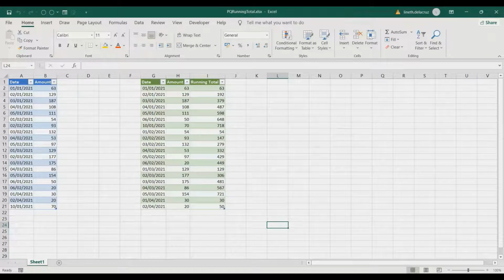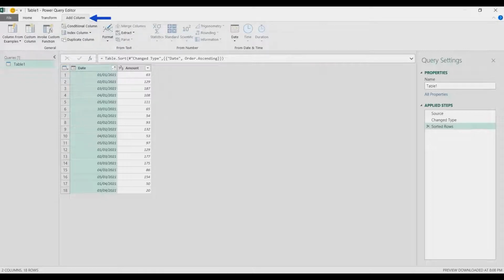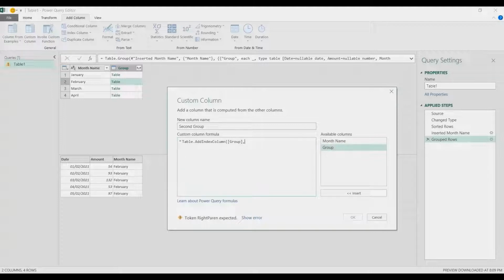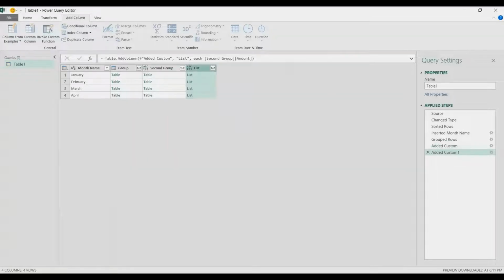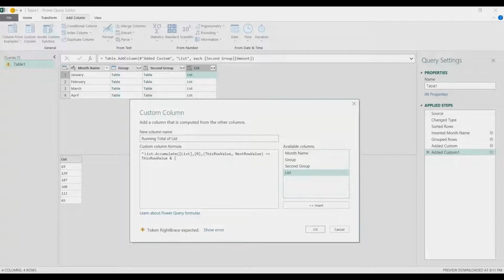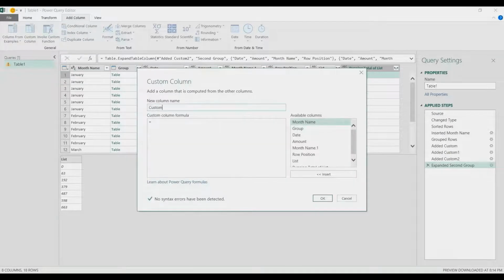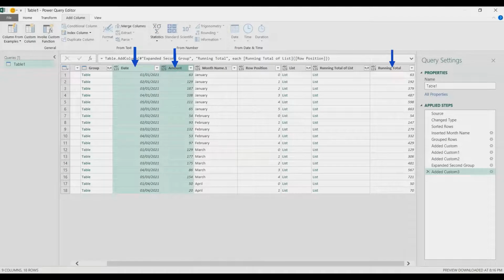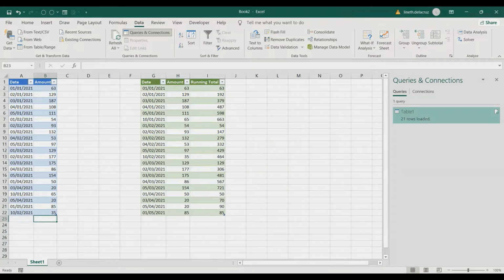Power Query List Accumulate for Running Total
In this video, I will show you how to make running total column using POWER QUERY. The challenge here is that the data can or may contains all dates and the report will have a running total on a per month basis.

0:00 Intro
1:06 Edit, group, and add Index column in PQ
3:53 Edit and write List.Accumulate formula
6:56 Edit and get the running total value per row
9:13 Edit, load, and check the report